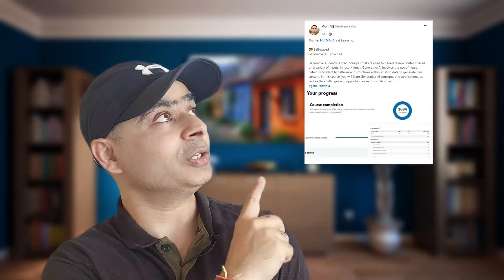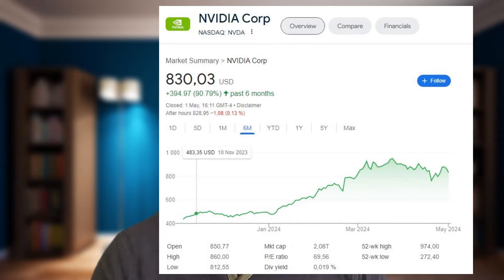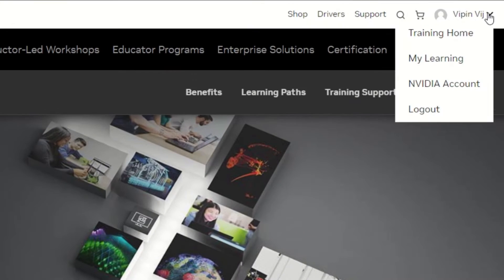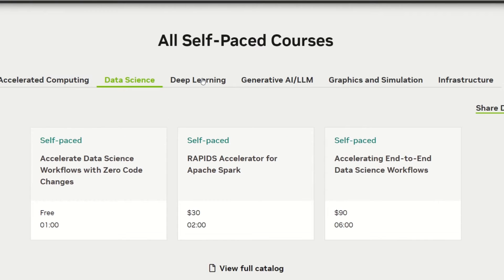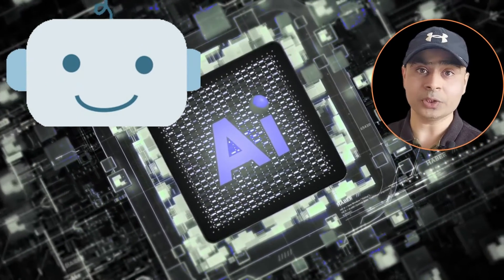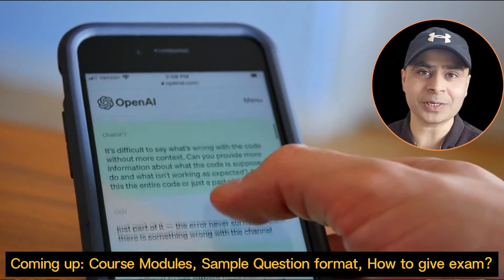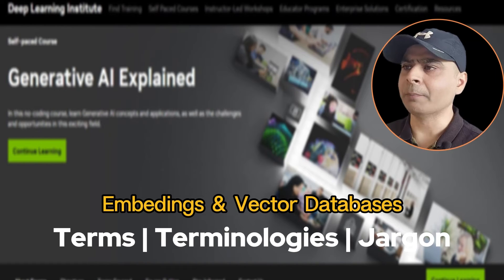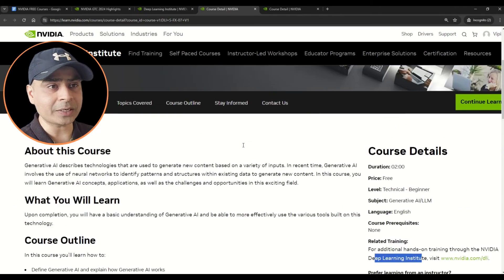nVIDIA Free Courses: GenAI | LLM | Deep Learning | Data Science (I DID IT 😎)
About this Course
GenAI or Generative AI, a fascinating field at the intersection of artificial intelligence and creativity, empowers machines to create new content based on patterns and structures within existing data. In this free course, we delve into the fundamentals of Generative AI, exploring its applications, challenges, and exciting opportunities. Whether you’re a beginner or an enthusiast, join us to unlock the potential of Generative AI and discover how it differs from traditional machine learning methods.

Learn about:
Generative AI/LLM
Data Science
Deep Learning
Accelerated Computing
Graphics and Simulation and
Infrastructure

Image-to-image to re-synthesize images and edit them.
Text-to-3D to create 3D objects with a text input.
Text-to-speech to synthesize audio and convert text to speech.
Speech-to-speech to convert speech to speech in another voice or language.